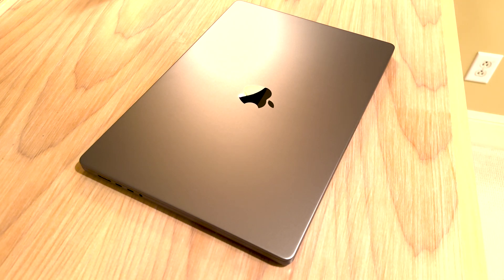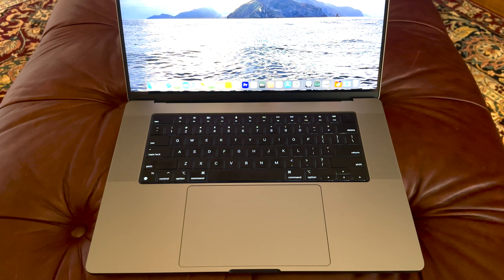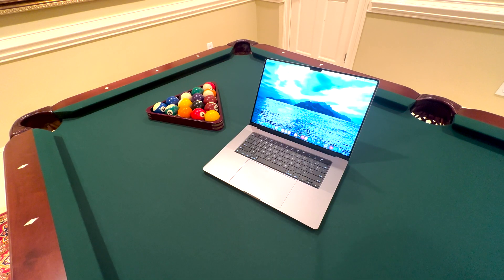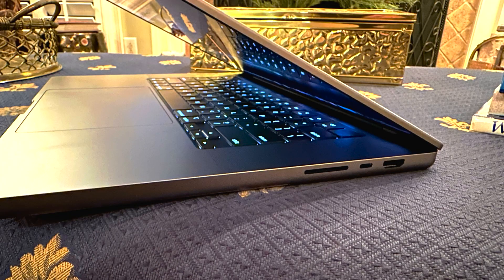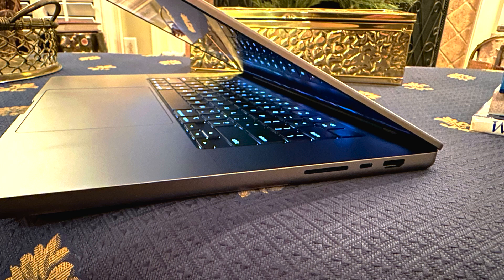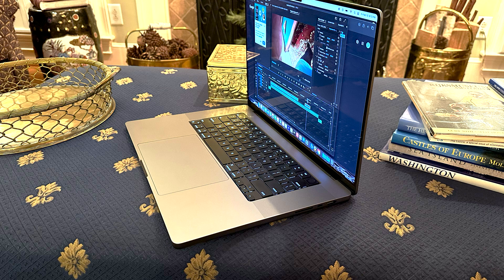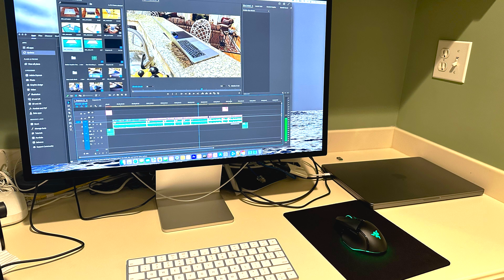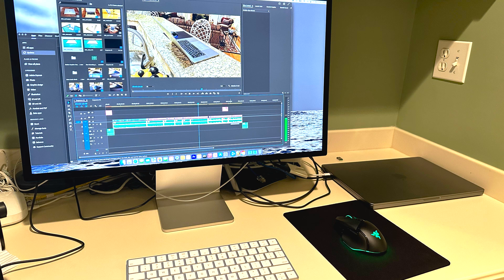Apple MacBook Pro M2 Max Chip 2023 Product Review 16 Inch 32 GB Unified Memory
I did misspeak and say that the laptop has 36 GB of Unified Memory, but it has 32 GB.

In this video, I will talk about the new 2023 Apple MacBook Pro with the M2 Max Chip!

16 Inch MacBook Pro Review 2023
M2 Max Chip
32 GB Unified Memory
1 TB Solid State Drive